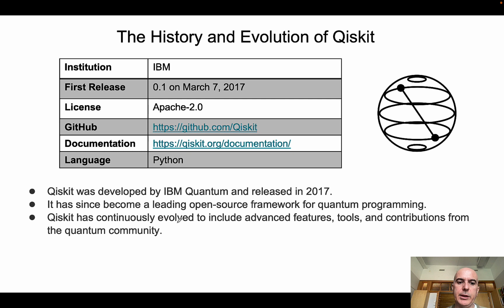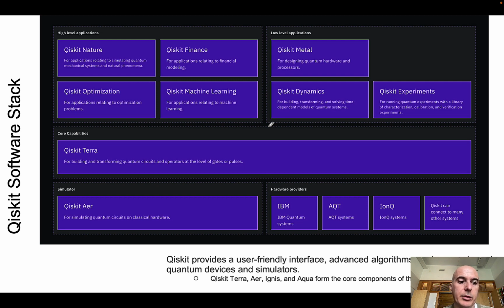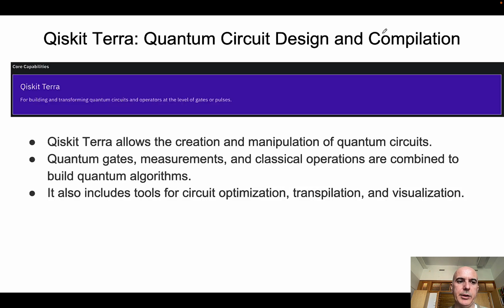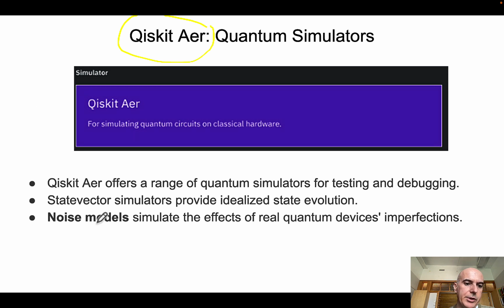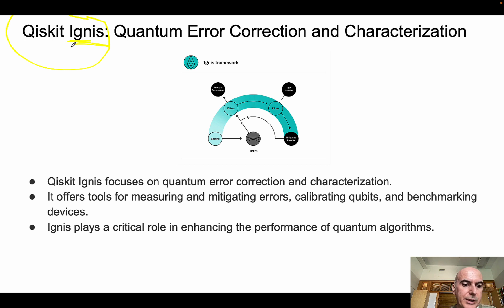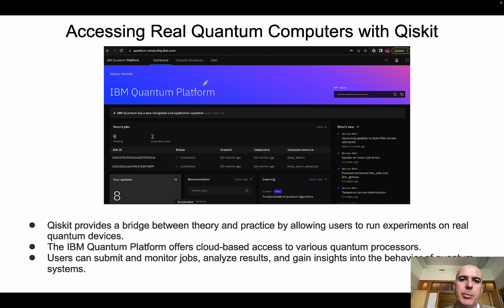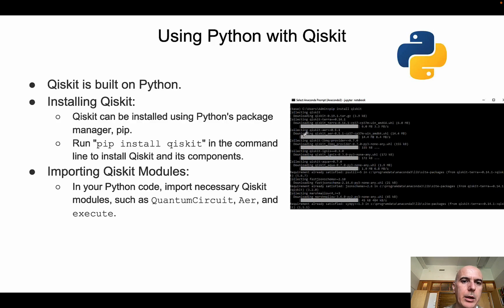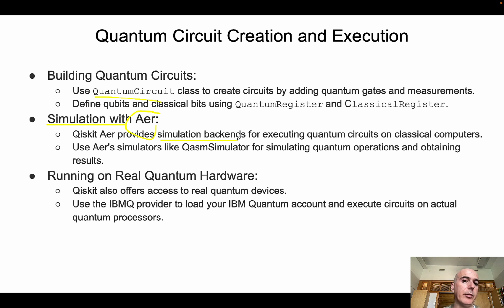Prog.2 - Programming Quantum Computers with IBM Qiskit